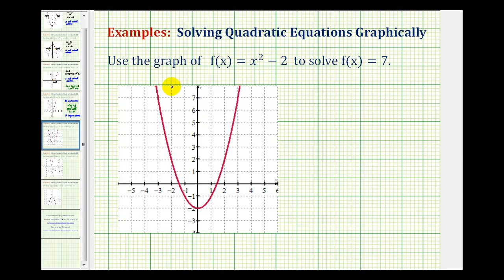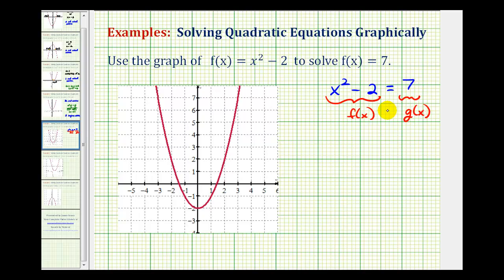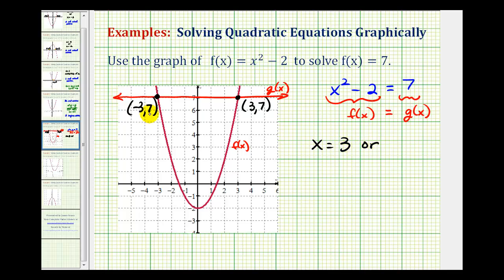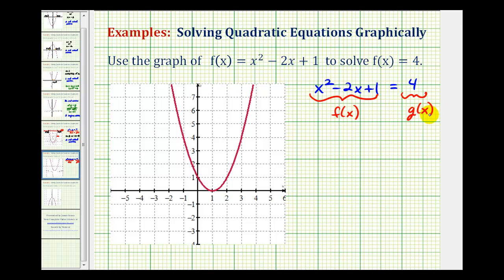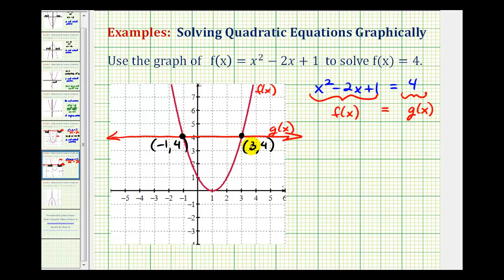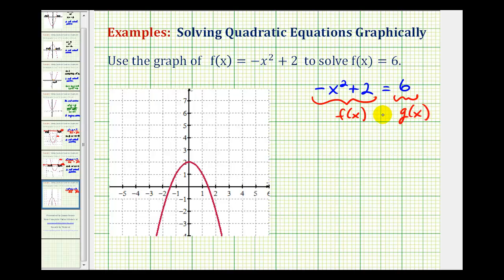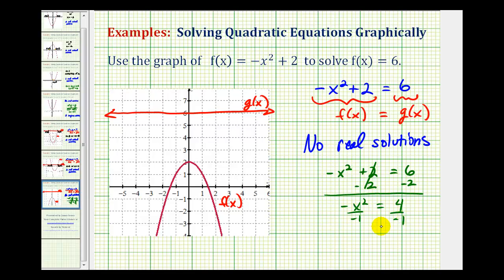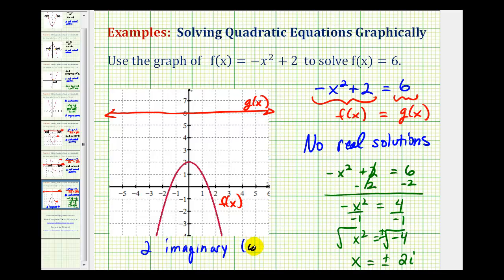Ex 2: Solving Quadratic Equations Graphically Using the Intersection Method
This video provides several examples of how to use the graph of a quadratic function to solve a quadratic equation.